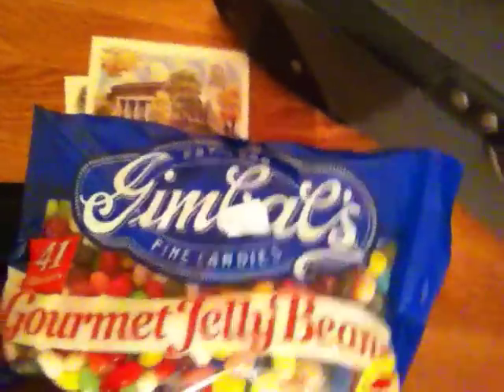Vlog#7: Departure!!!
Hey! So I know this was supposed to be uploaded last night but my computer was being really stupid so well anyway I finally got the video up :) Sorry for the bad editing. I actually recorded some parts with my sister sleeping in the background and she was like partly naked so I had to cut that out :P